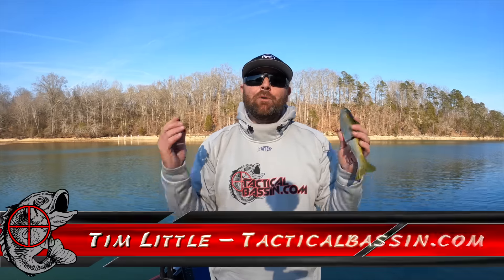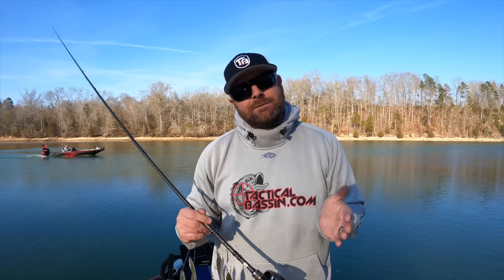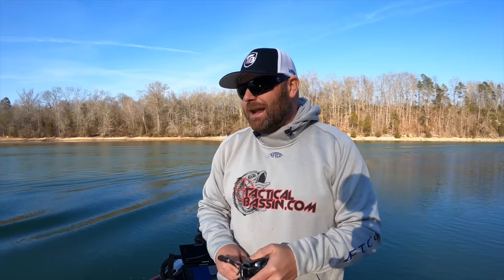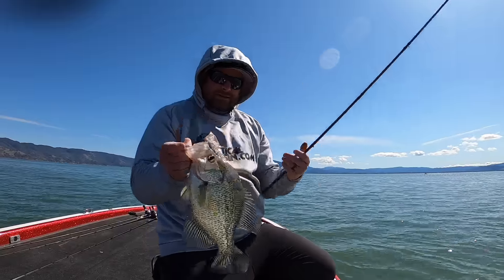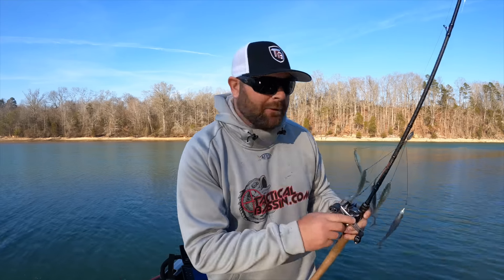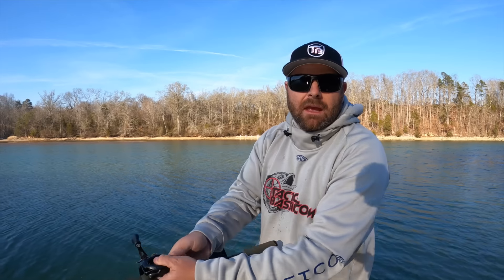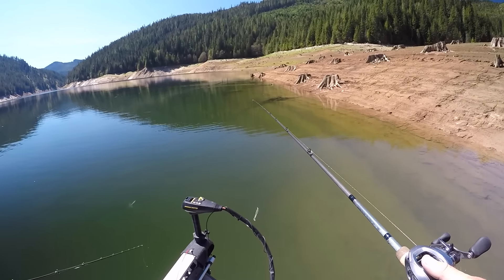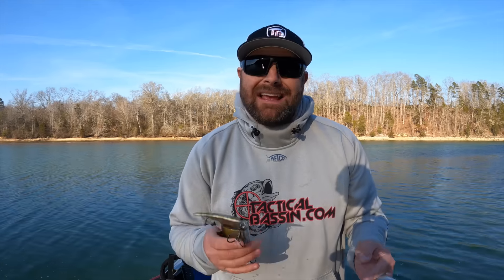Top 5 Baits For Early Spring Bass Fishing!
Spring transition is coming and big fish are on the move! If you want to be successful you need to be covering water and targeting active fish. The time for slow moving finesse baits is coming to an end so be ready to transition back to power fishing techniques. These are the lures we rely on to locate and catch bass this time of year, no matter what lake we're on.

As soon as you get a few warm days in a row its a safe bet that the transition has begun. Its time to move shallow and search for the big bass you've been dreaming about all Winter. Depending on your exact conditions and what depth your fish are sitting in, one of these baits will help you put them in the boat.

Below you'll find links to all the baits discussed in the video. We've even included some great budget gear to help you succeed. All the links go directly to Tackle Warehouse where you can see detailed photos and descriptions of each item.

ALABAMA RIGS...

ALABAMA RIG COMPONENTS...
Colors: Pro Blue Red Pearl, Electric Shad

GLIDE BAITS...
Colors: Light Trout, TW Phantom trout, Bluegill

Colors: Hitch, Adult Trout, Gizzard Shad

Colors: Light Trout, Rainbow Trout, Warden Hitch

Colors: Shad, Trout, Kokanee, TW Steelhead

DEEP DIVING CRANKBAIT...
Colors: Ghost Minnow, Mirrored Minnow, Blood Craw

LIPLESS CRANKBAIT...
Colors: American Shad, Chartreuse Shad, Ghost Minnow, Spring Craw

Colors: SG Threadfin, RT Escape Craw

Colors: Chili Craw, Delta Red, Natural Shad

SQUAREBILL CRANKBAIT...
Colors: MudBug Punch, Day Old Guac, Lucky Charm

Colors: Abalone Shad, Cold Blooded, Delta Craw

Colors: Rayburn Red, Green Craw, Nasty Shad

CHATTERBAIT...
Colors: Fire Craw, Green Pumpkin Shad, Spring Craw

Colors: Blue Gizzard, Blow Torch, Tennessee Magic

JERKBAITS...
Colors: HL Hasu, HL Silver Shad, Blue Pearl Shad

Colors: Pro Blue, Ghost Ayu, Chartreuse Silver

Colors: American Shad, Ghost Minnow

BUDGET SWIMBAIT COMBO...

BUDGET ALABAMA RIG COMBO...